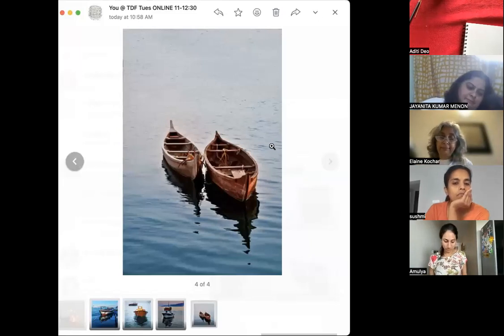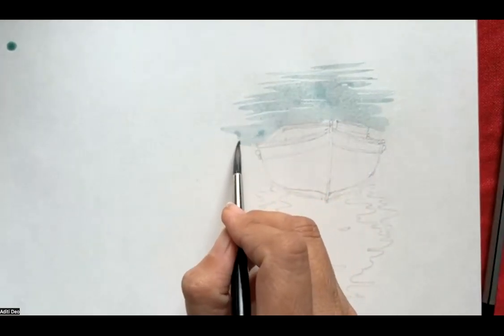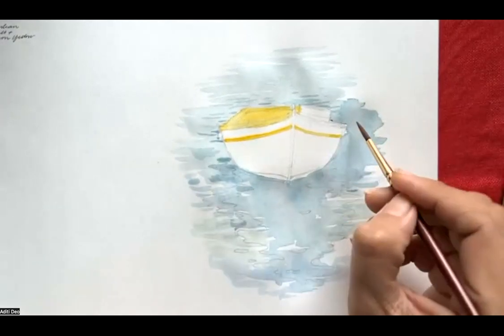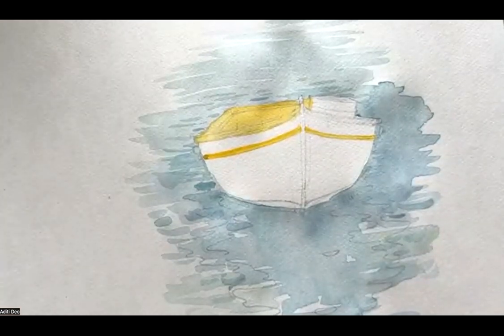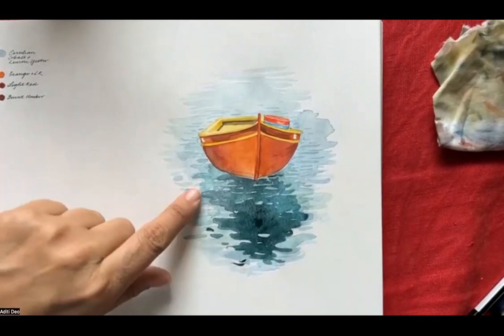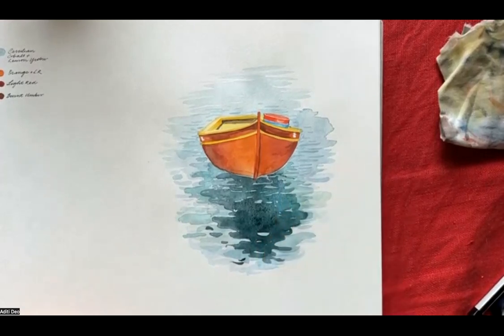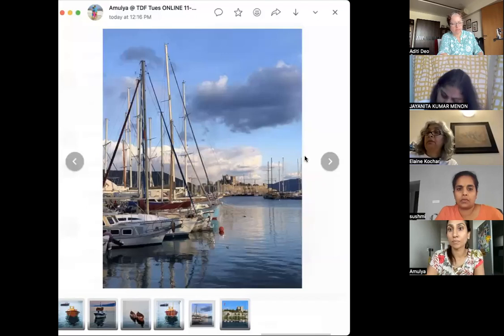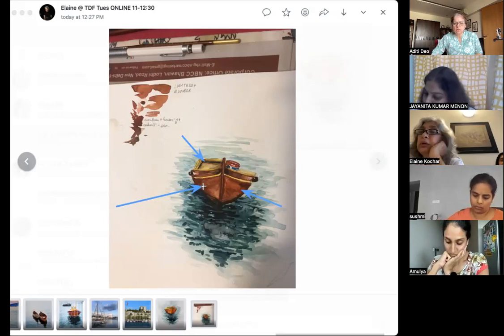TUES AM Boats 29 8 23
In this video you will learn how to paint boats with reflections and shadows in water.